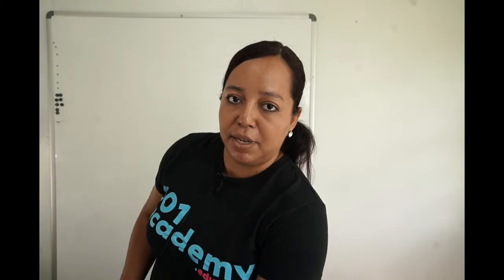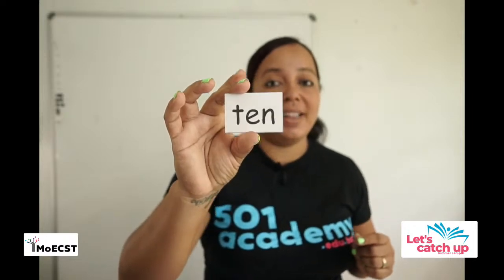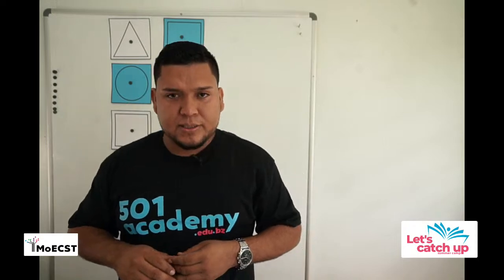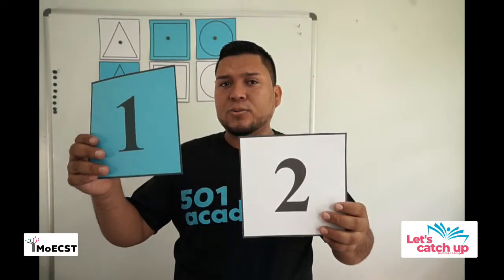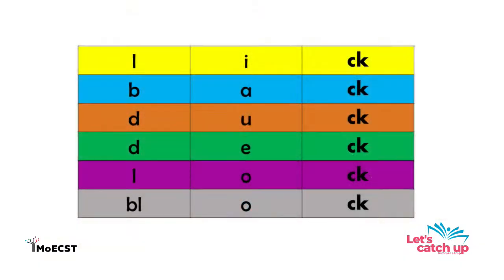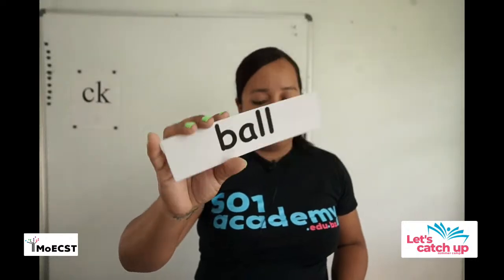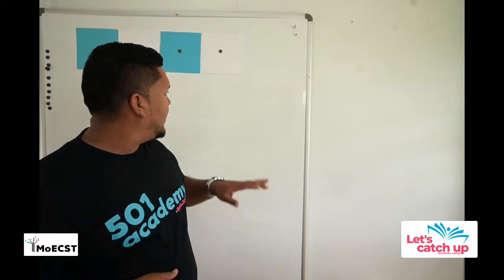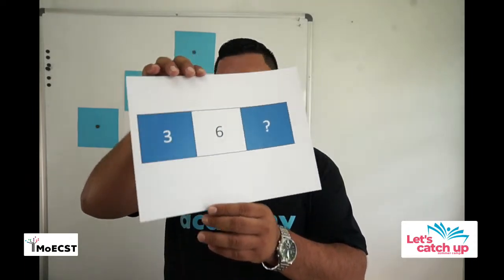Let's Catch Up Literacy & Numeracy Summer Camp 2023- Day 1